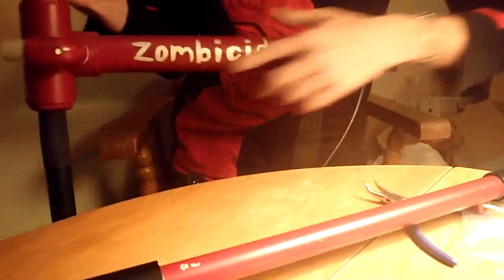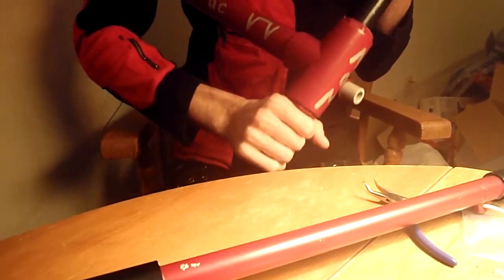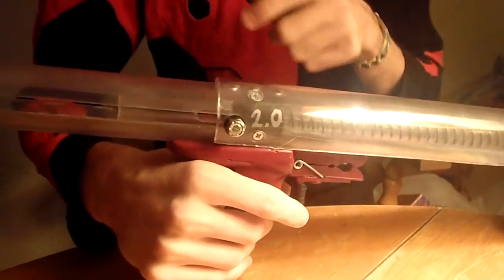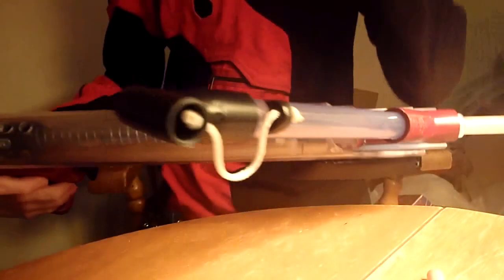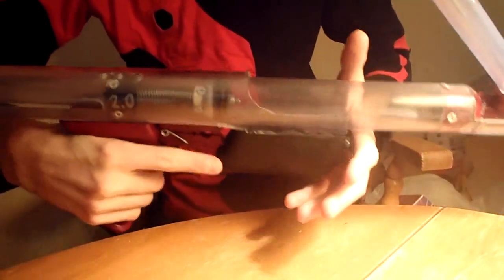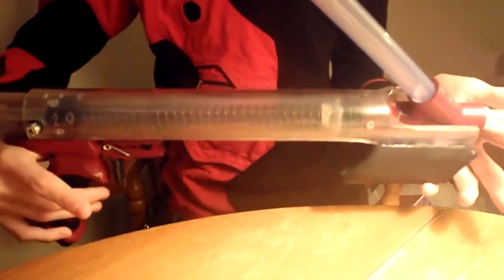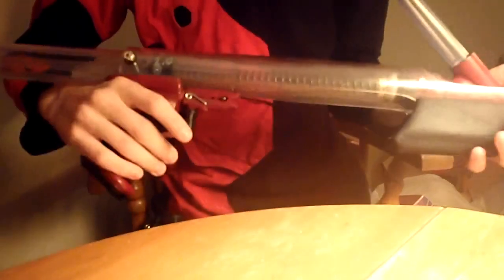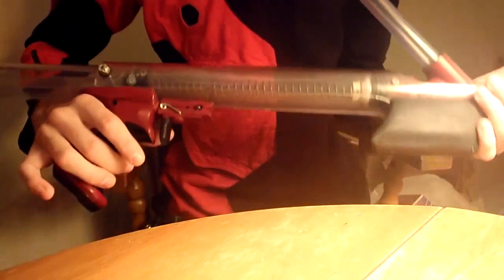Review: The Dracbow and The First Clear Series PumpSNAP 2.0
These are both wonderful homemade blasters with an incredible amount of power and range.  I love the craftsmanship and utility of each.  The bow is a tad bit less practical, but I've practiced archery forever and enjoy the ergonomics of it a ton.